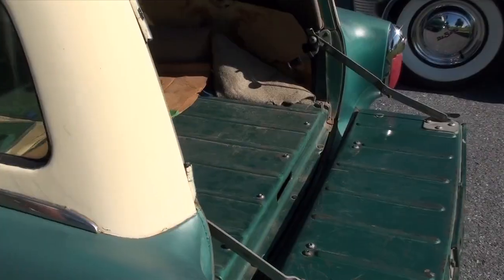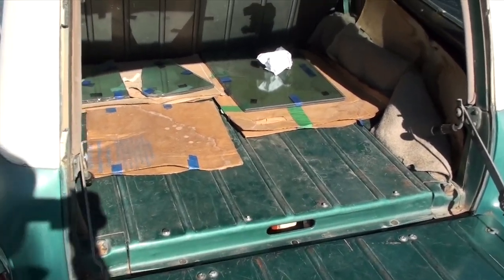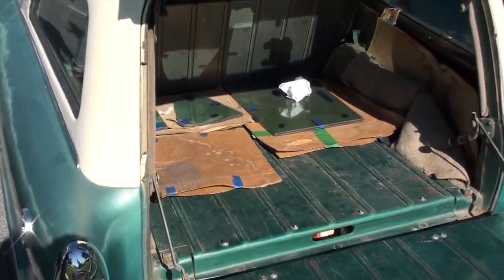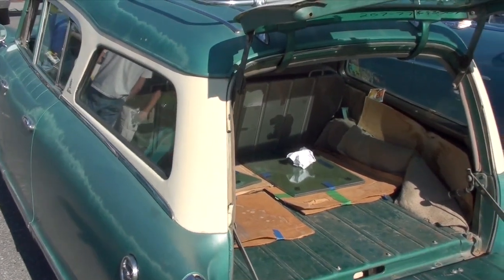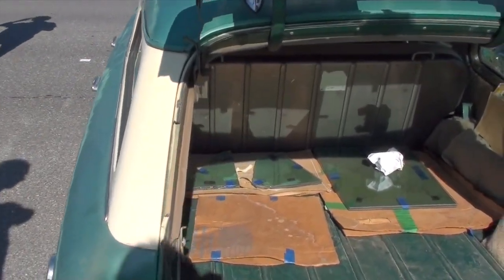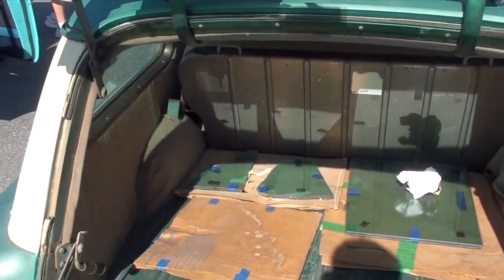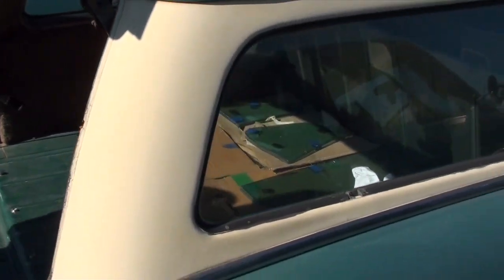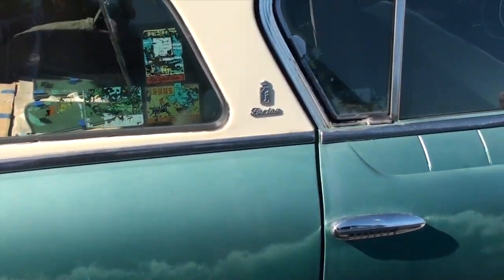1954 Nash Rambler | Pick It or Kick It?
This all-original "bathtub" Nash is a low-miles, no-rust example. Certainly an acceptable alternative to the Subaru Outbacks of the world, no?